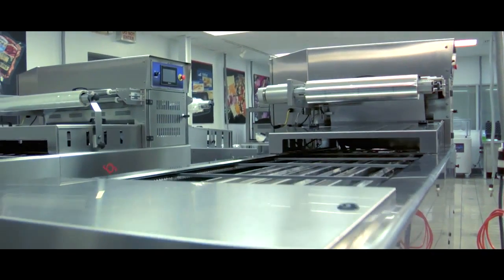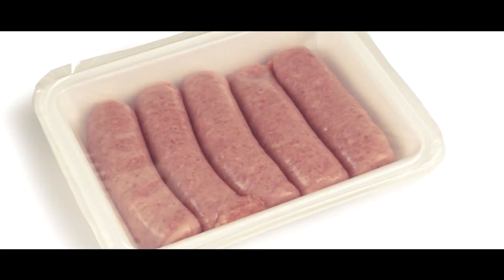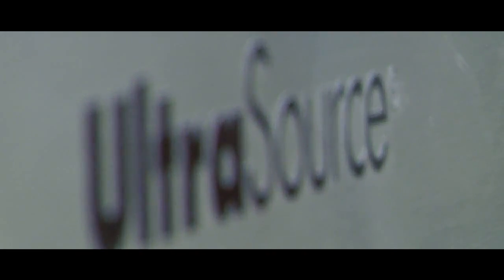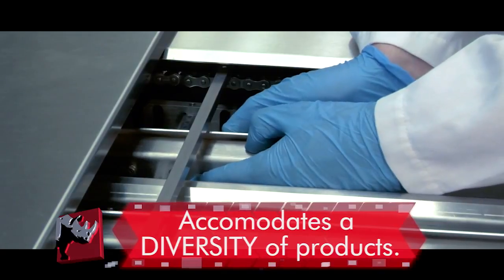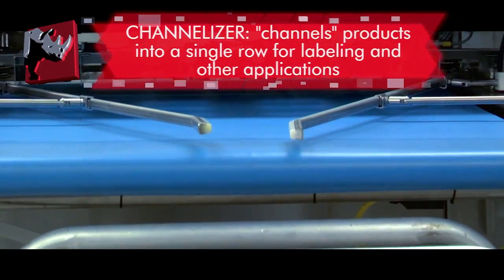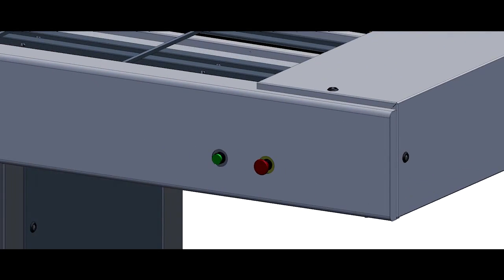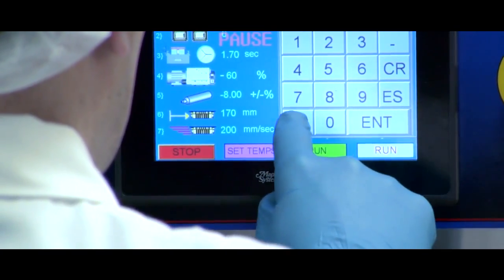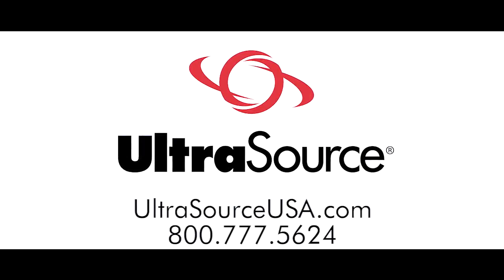UltraSource Rhino 10 Automatic Food Tray Sealer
Product Details

Our Rhino 10 Automatic M.A.P. Tray Sealer is a versatile, inline tray sealer with modified atmosphere packaging capability. Ideal for small to medium sized commercial production environments; it is constructed of stainless steel and anodized aluminum, and is built to operate in wash down environments. Its inline guide rails are fully adjustable and accommodate bowls, trays, cups, and more. The wide sealing area accommodates three rows of #3 size trays that are advanced by a stepper motor into the sealing mold, sealed and then automatically discharged. The Rhino 10 seals up to ten cycles per minute or seven M.A.P. cycles per minute. Tooling changeover is fast and easy, requiring a single tool to accomplish product changeovers in less than 15 minutes.

- Seal Tight® film clamping system (patent pending)
- PLC controls with 7” full color touch screen (Multilingual: English, German, French, and Spanish)
- Fully electronic film tension system controlled through the touch screen
- Stepper motor controlled film advance (± 0.5mm) eliminates film breakage and tightly controls advance distance from uncut side
- Teflon® coated sealing plates
- Film Relax® mechanism
- Slanted top on both electrical enclosure and machine top for water runoff
- Adjustable gravity discharge conveyor (from 5 to 25 degrees) to set the discharge height to match the takeaway conveyor
- 3-hp vacuum pump
- One year warranty
- NSF 2, UL 963, CSA C22.2 #68 certified
- Machine Dimensions: 145.10" L X 47.09" W X 66.92" H
- Maximum Tray Dimensions: 22.8" W X 12.4" L X 4.7" D